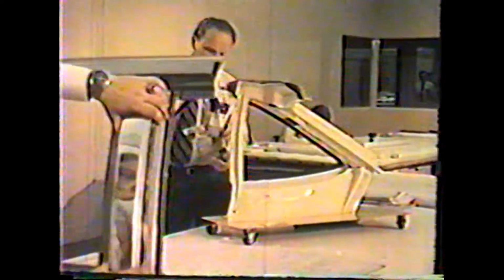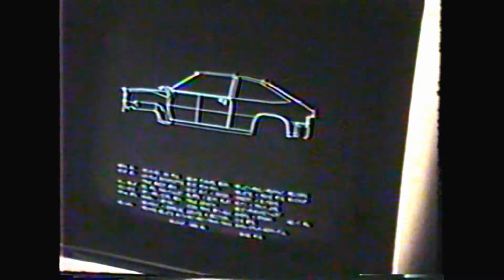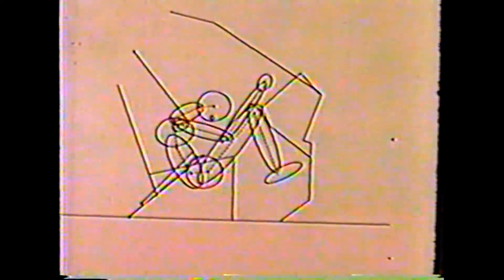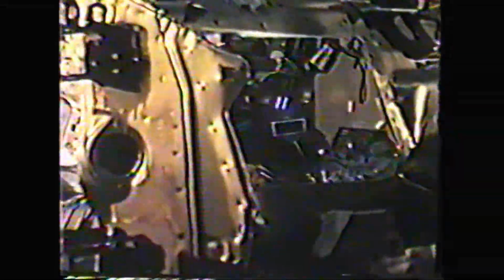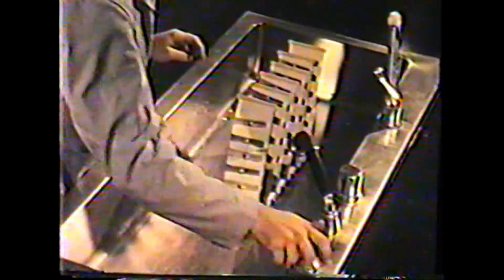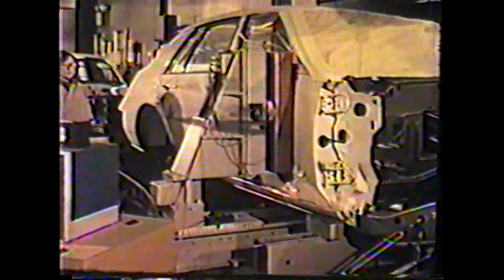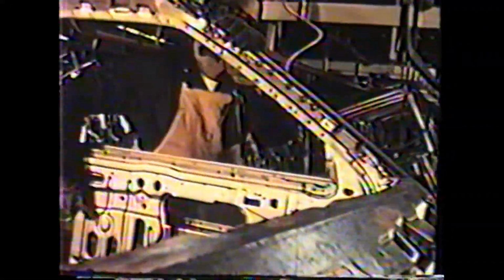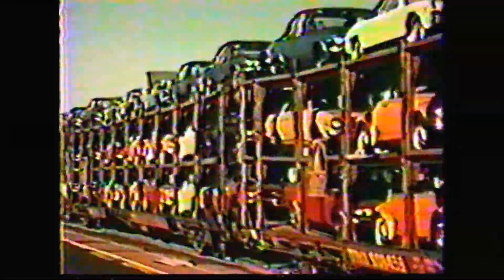Pontiac GM Fisher Body 1970 Part 3